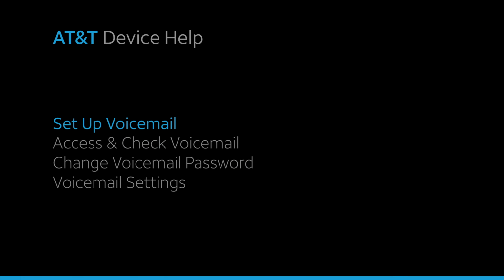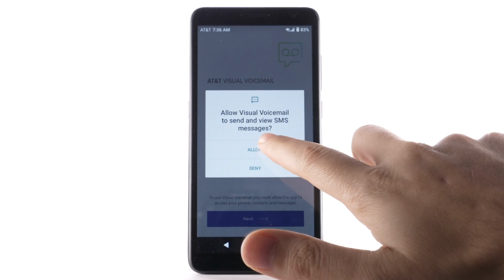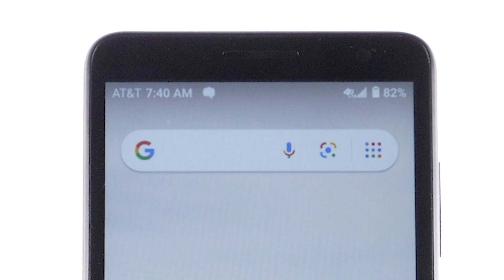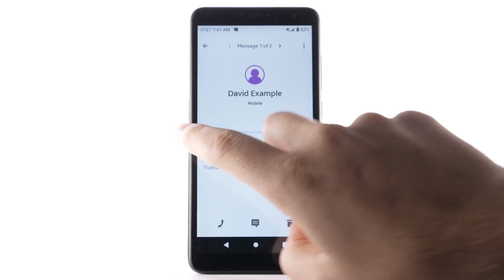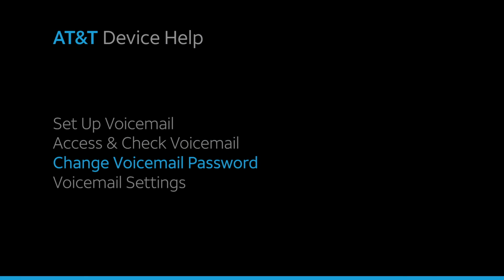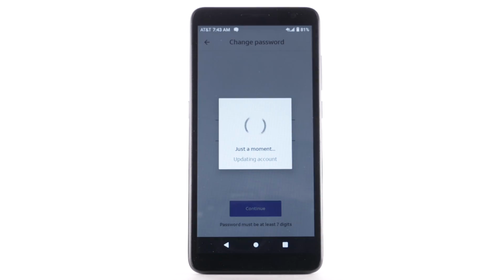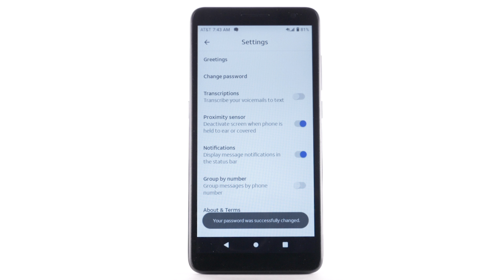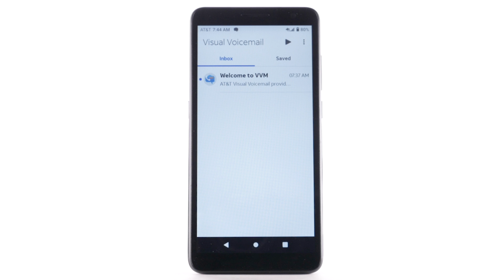Learn How to use Voicemail on Your Alcatel VOLTA | AT&T Wireless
Learn How to use Voicemail on The Alcatel VOLTA.

Voicemail:
swipe up from the bottom of the
screen to access the Apps Tray.
Swipe to and select
the Visual Voicemail app,
select "NEXT",
select "ALLOW"
to the permissions pop-ups.
Select "ACTIVATE
VISUAL VOICEMAIL".
a voicemail box,
you will be prompted to
choose a password and greeting.
swipe to and select the
Visual Voicemail app,
select the desired message
to listen to the voicemail.
Select the Play icon to
listen to the message.
by selecting and holding
the number One (1) key
from the dial pad.
voicemail password,
select "Settings",
then enter the password
access your voicemail
to change your password
voicemail password.
To reset your
voicemail password,
Voicemail Settings.
To access voicemail settings
for things like updating
your voicemail greeting
select "Settings",
edit the desired settings.
♪AT&T jingle♪